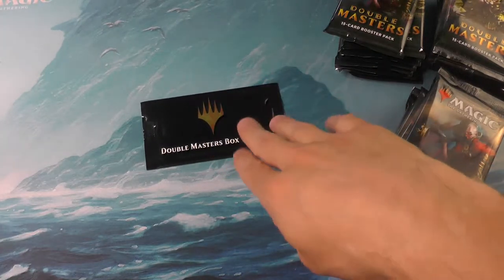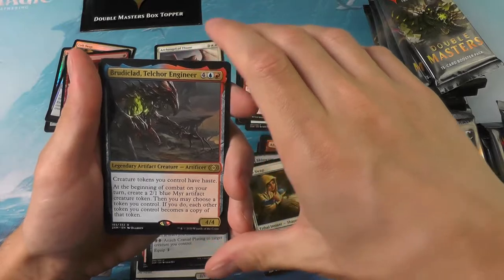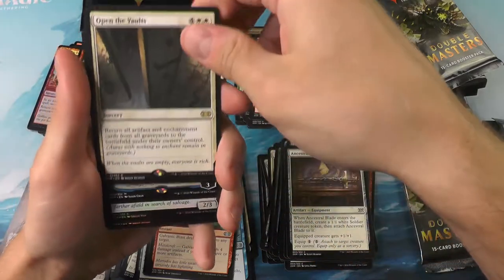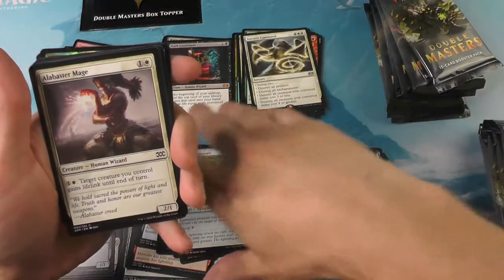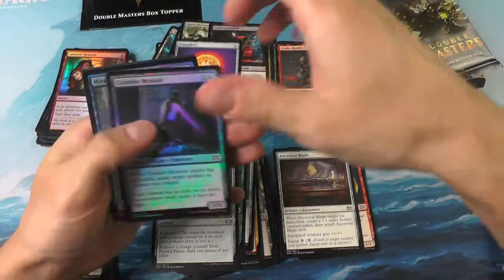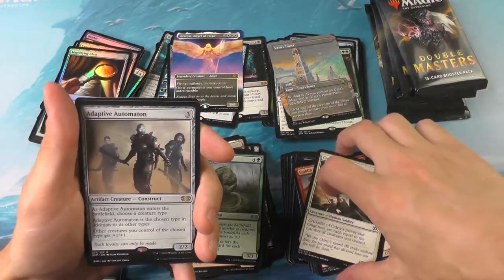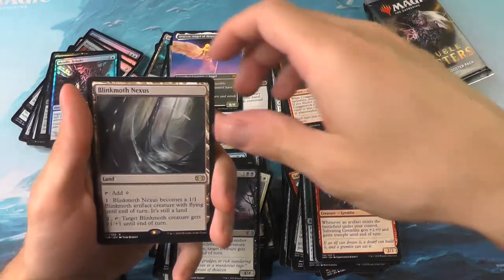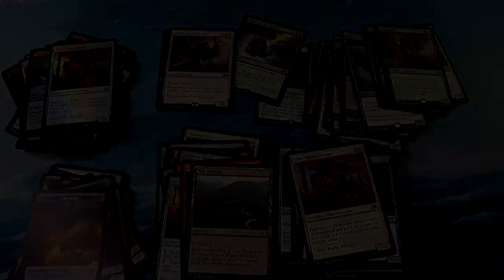The Hunt for Blue Force of Will-tober - Double Masters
Track Name: 'Lah Di Da'